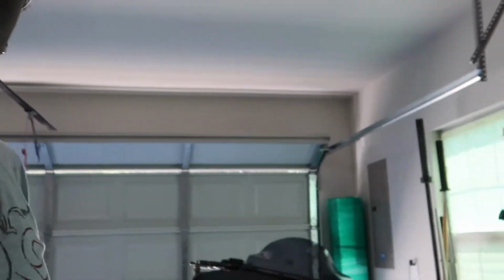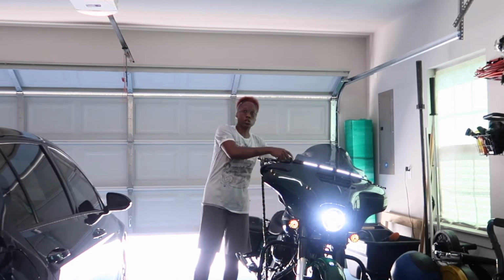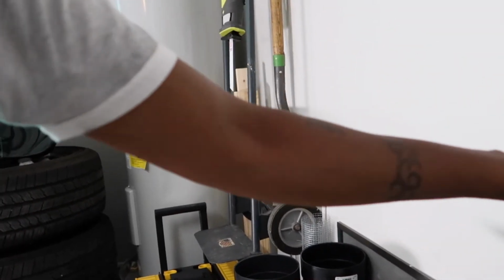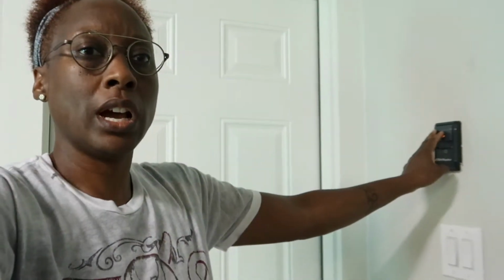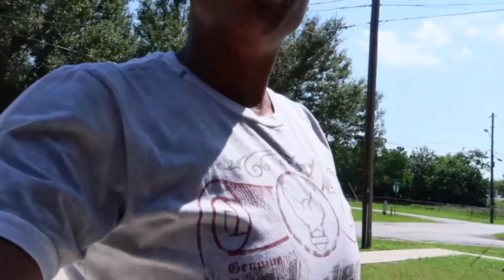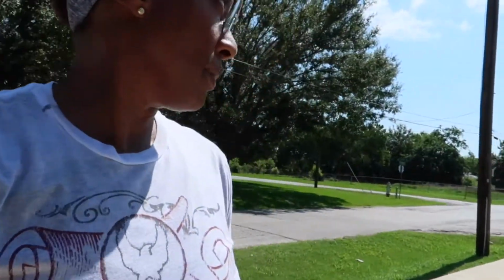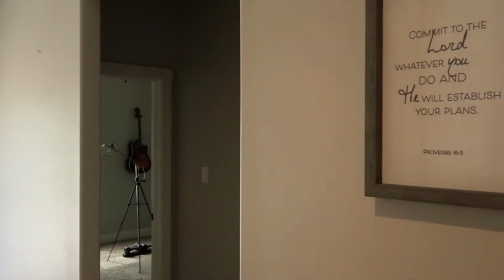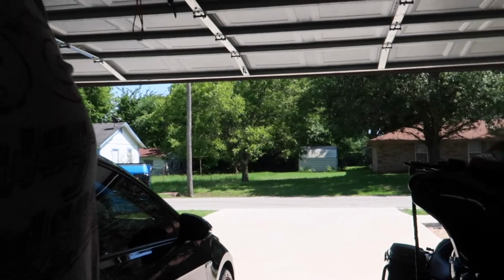Life Changes....update on homes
This is just a little update on what's been transpiring behind the scenes.  Well for the most part, it's  hard to find the time to do this with my new schedule.  My hours require me to go to bed very early, and in order for me to have a productive night at work I need rest.  Unfortunately , I can't do this as often as I like.